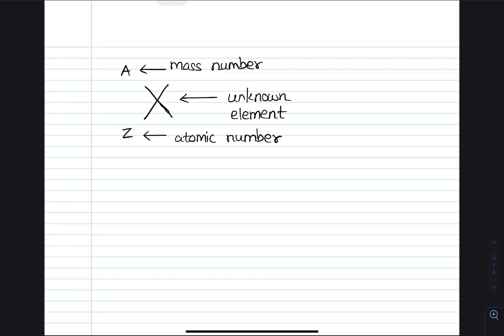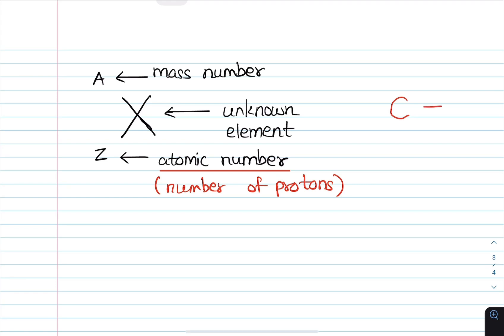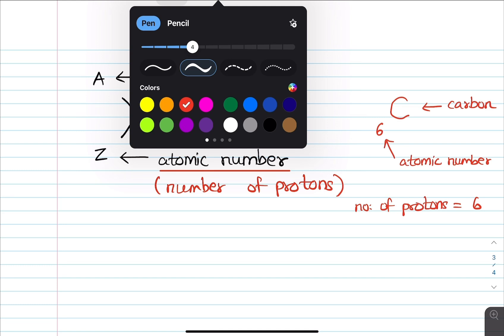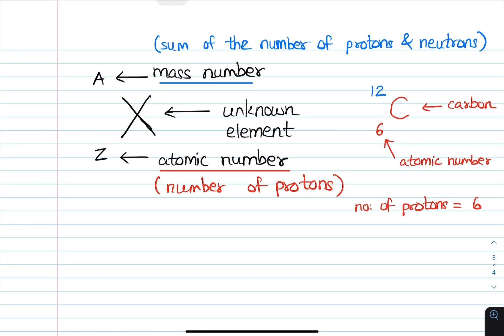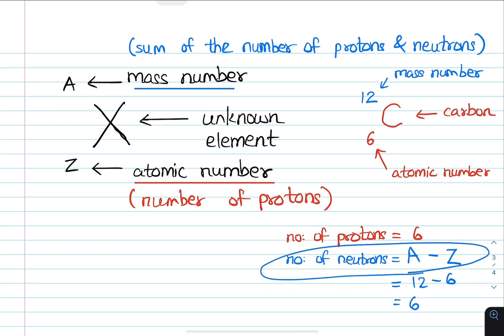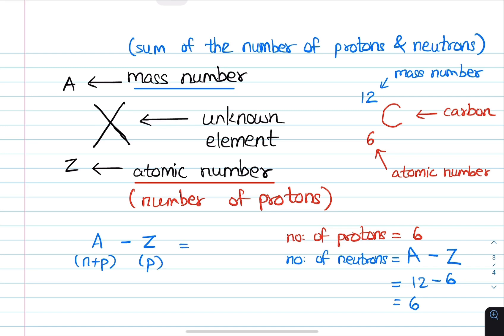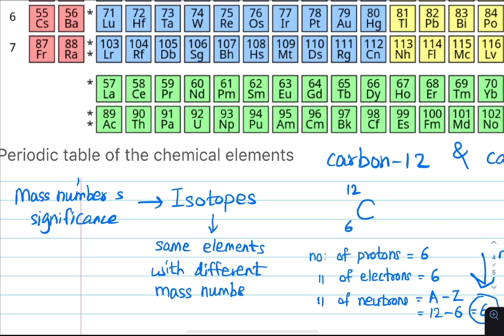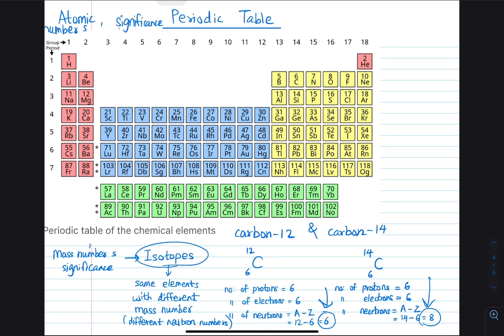Atomic number Vs Mass number | Atomic number နဲ့ mass number ဘာကွာသလဲ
Understanding Atomic Number vs. Mass Number | GED Science Explained in Burmese | Your Trusted Tutor

In this GED Science lesson, Your Trusted Tutor explains the difference between atomic number and mass number in a clear and simple way, perfect for GED students and beginners. This video is taught in Burmese, making it ideal for Burmese-speaking students who want a straightforward explanation of these important chemistry concepts. We’ll dive into how atomic number and mass number are used to identify elements and understand atomic structure.

⭐ Topics Covered in this Video:

- What is Atomic Number? (Importance in identifying elements)
- What is Mass Number? (Protons + Neutrons in an atom)
- How to calculate and differentiate between atomic and mass numbers
- Isotopes & the number of Neutrons
- Real-world examples and tips for GED Science prep

If you’re preparing for the GED and want to strengthen your science knowledge, this video will guide you through these key concepts step-by-step.

GED/SAT/ACT/TOEFL education video များကို တင်ပေးသွားမှာ ဖြစ်ပါတယ်။

Videos များကို နှစ်သက်ပါက ဤ Channel ဆက်လက်ရပ်တည်နိုင်ရေးအတွက် Fund Raising Program တွင် ပမာဏနည်းများမဆို ပါဝင်လှူဒါန်းနိုင်ပါသည်။

KBZ pay - 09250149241 [Ko Wai Lwin Oo] 😇😇